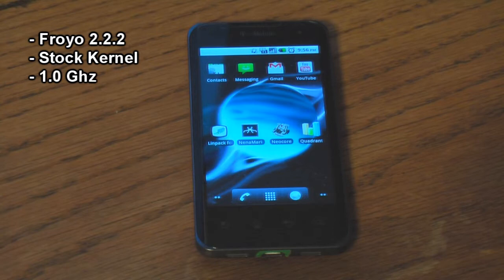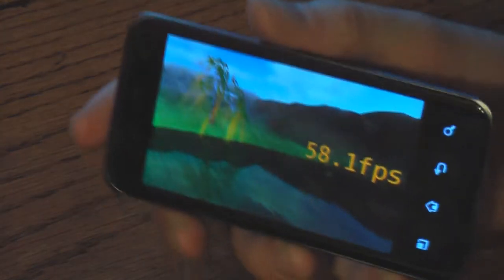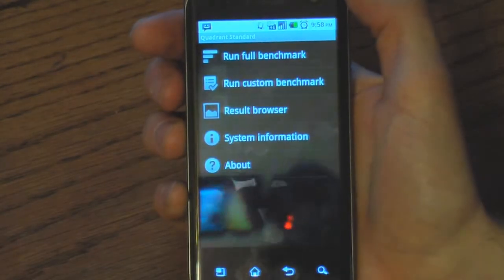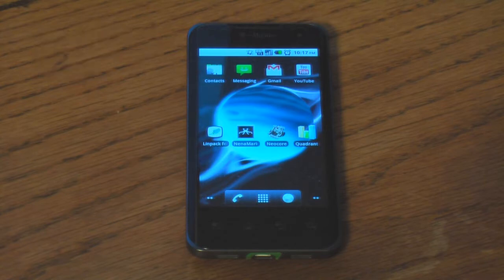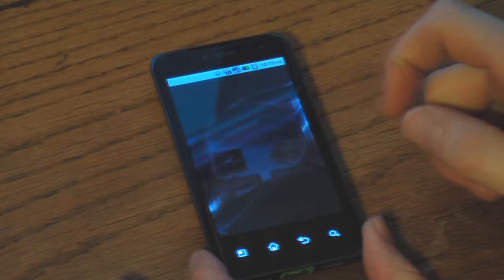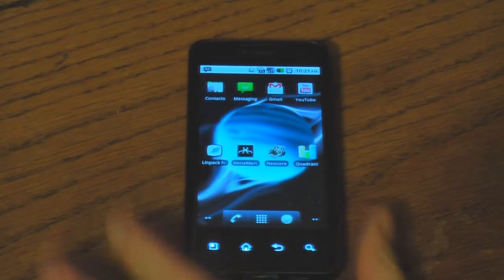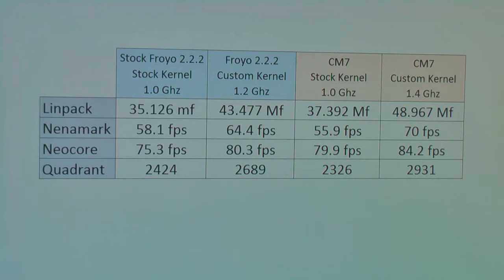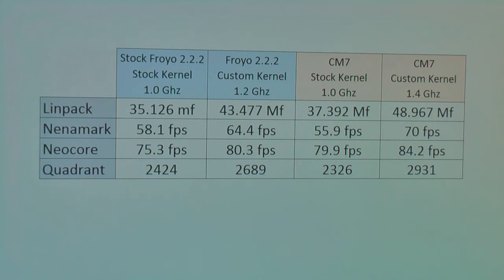Basic Overclock and Benchmark of T-Mobile G2x Android Smartphone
This video shows some very basic OC'ing and benchmarking of the T-Mobile G2x. The benchmark programs used include Linpack, NenaMark, Neocore, and Quadrant. 2 different tests were run with the following parameters:

1) Froyo 2.2.2, Stock Kernel, 1.0 Ghz
2) Froyo 2.2.2, Custom Kernel, 1.2 Ghz
3) CM7 Gingerbread 2.3.4, Stock Kernel, 1.0 Ghz
4) CM7 Gingerbread 2.3.4, Custom Kernel, 1.4 Ghz

Froyo Custom Kernel:
g2x-kernel-2.6.32.9-fakeShmoo-cpasjuste.5

CM7 Gingerbread Custom Kernel:
P999-CM7-Kernel-0.0.1

Overclocking was done with Pimp My CPU. Root access is necessary for overclocking.